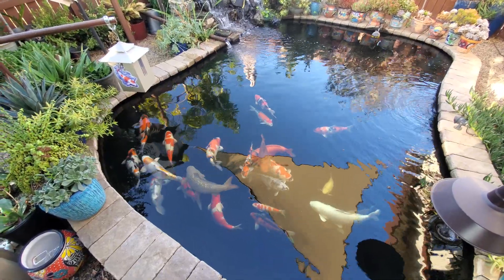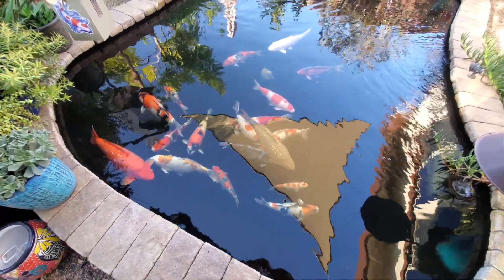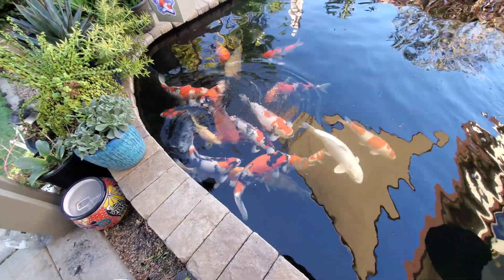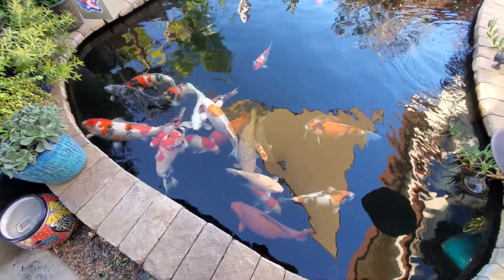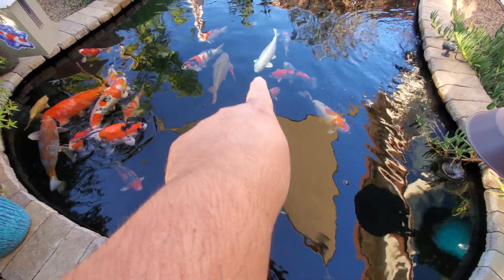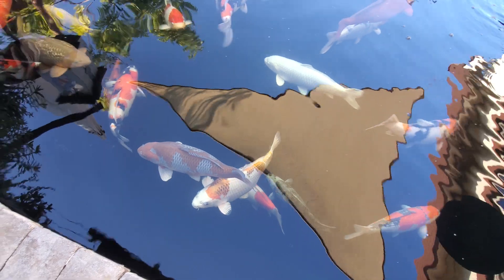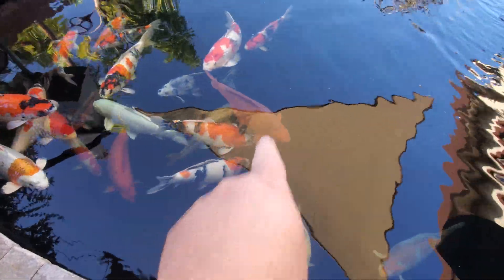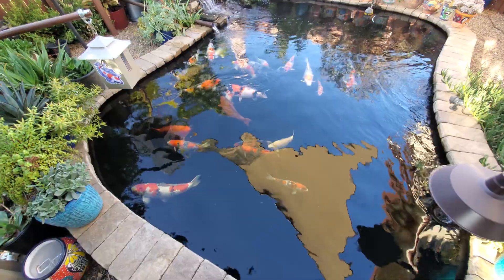Fall '21 update on the koi pond!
Pond details:
DIY liner construction
10' x 15' x 4.5' deep
Holds 4,000 gallons of water

1st filtration circuit: Dual 4" bottom drains--Red Label RDF--6400gph pump--DIY shower with 9cuft media--waterfall return

2nd filtration circuit: No-niche skimmer--4500gph pump--DIY 55g moving bed filter w/ 4cuft of K1 media--3 underwater returns